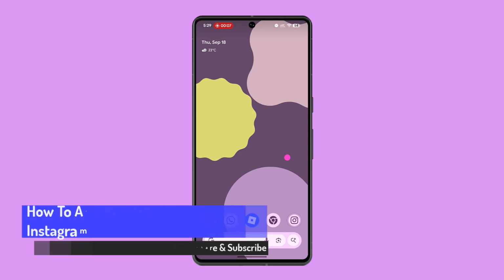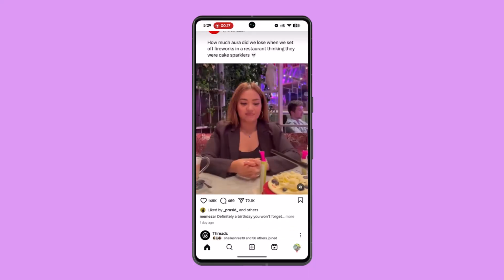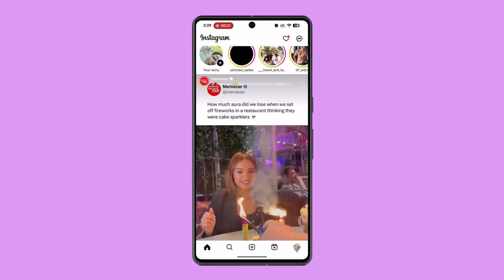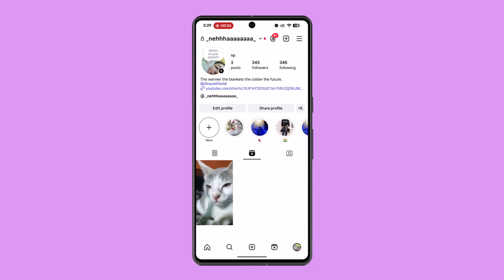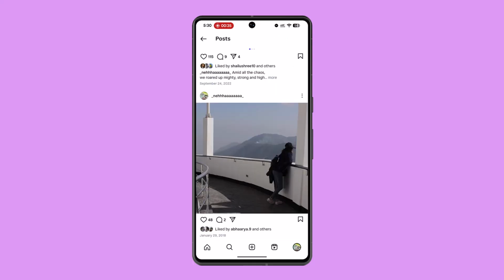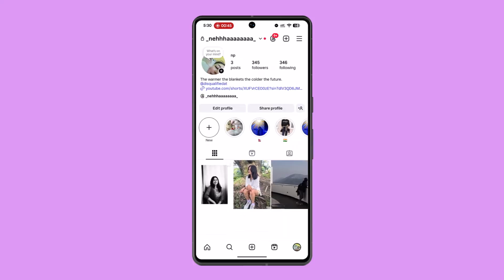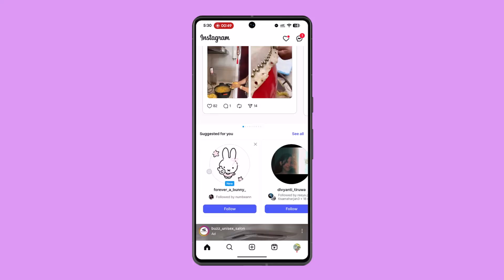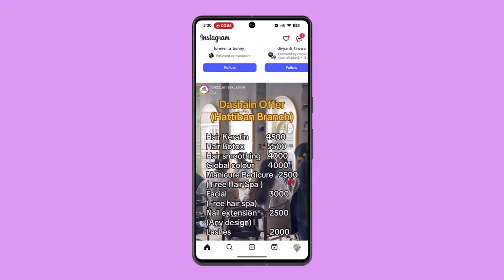How To Archive Items In Instagram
Archiving items on Instagram is a useful feature that allows you to hide posts from your profile without deleting them permanently. This is ideal if you want to clean up your feed while keeping certain photos, videos, or Reels saved privately. Instagram's archive feature is available on both Android and iOS versions of the app, and archived content can be accessed and restored at any time.

To begin, make sure you're logged into your Instagram account using the official app. From the home screen, go to your profile by tapping the profile icon in the bottom right corner. Once inside your profile, locate the post or Reel you want to archive. This could be a photo, video, or any other content you've previously shared on your feed.

Next, tap the three-dot icon located at the top right corner of the post you wish to archive. A menu will appear with several options. Select the 'Archive' button from the list. The selected post will immediately be removed from your public profile and moved to the Archive section, which is only visible to you.

To view your archived posts, go back to your profile and tap the three-line menu (hamburger icon) at the top right. From there, select 'Archive' to browse through all your archived content. You can also unarchive posts by tapping them and selecting 'Show on Profile' to restore them to your feed.

If you don’t see the archive option, ensure your Instagram app is updated to the latest version by visiting the Google Play Store or Apple App Store. Feature availability may vary depending on your app version or device.

Timestamps:
0:00 Introduction
0:11 Logging in and opening Instagram
0:20 Navigating to your profile
0:27 Selecting and archiving a post
0:43 Archive confirmation and app update tip
0:56 Conclusion